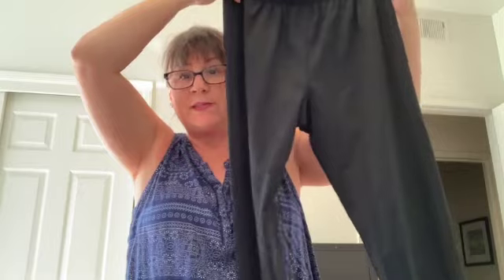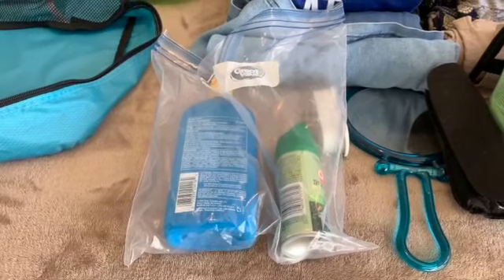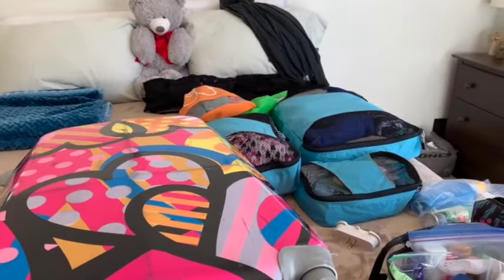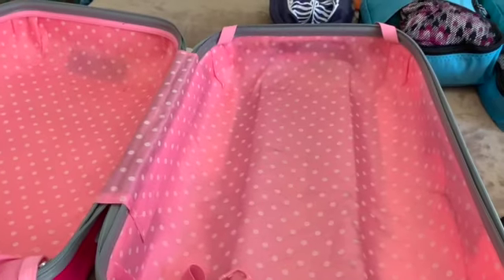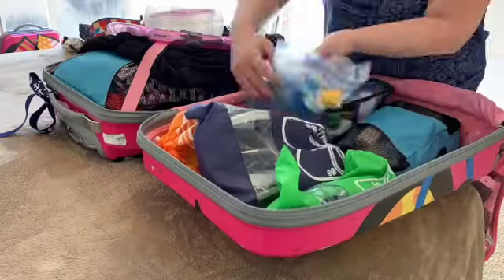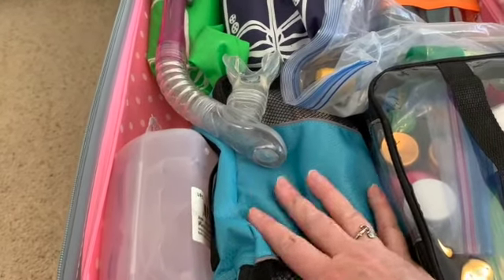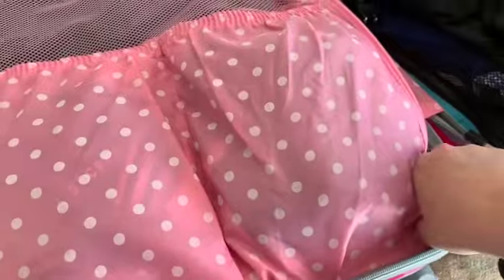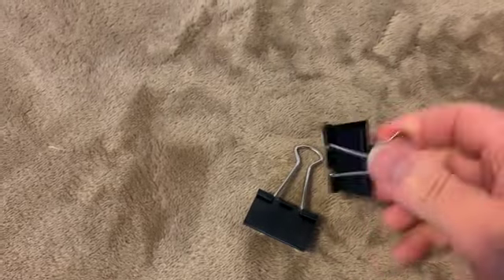Packing for 2 trips in one | SeaHerAdventures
I'm headed out on another trip - part work, part play. Let's pack together, and I'll give you some tips & tricks for your next trip!

Rockland Luggage

eBags packing cubes

Travel size hair straightener

Power extender

TSA approved locks

Tote is no longer available, but lots of cute ones

Green Living - Gold in June
Grounded High - Halcyon Lounge
Level - Jones Meadow

All photos and videos: Heather L Forrester